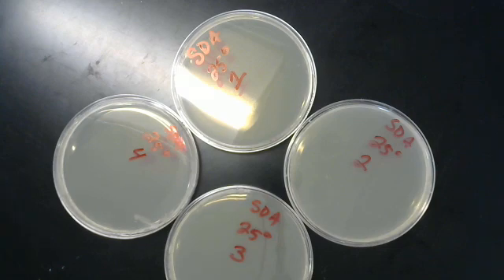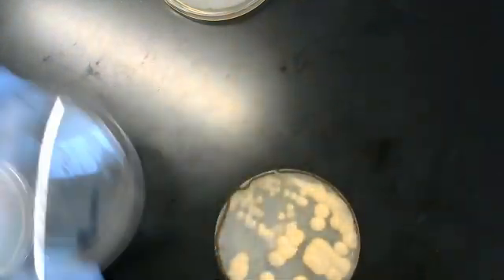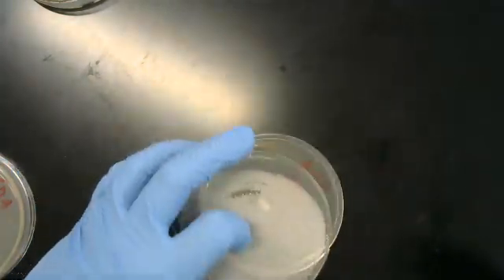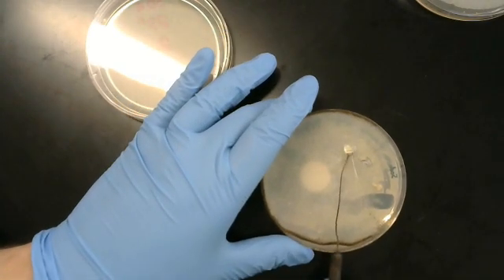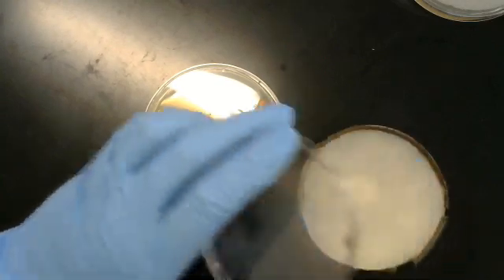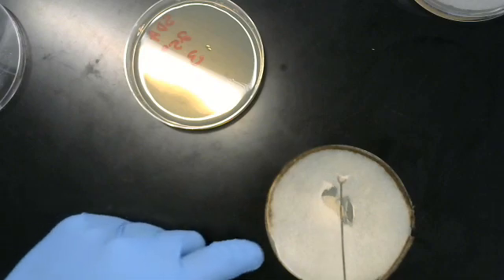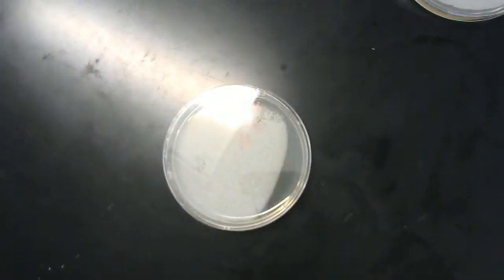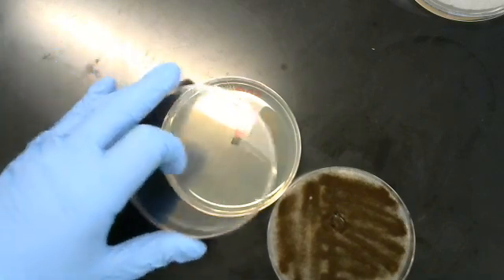Mold Inoculations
Species:
Aspergillus niger
Rhizopus stolonifer
Penicillium italicum
Sodaria fimicola